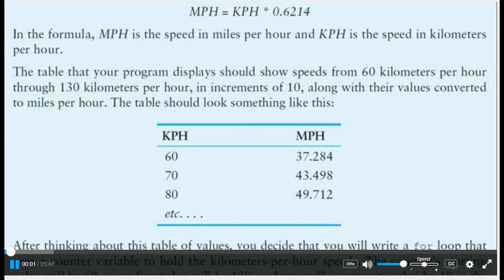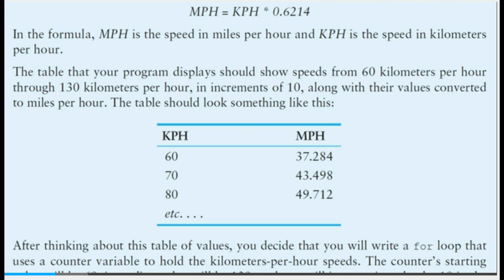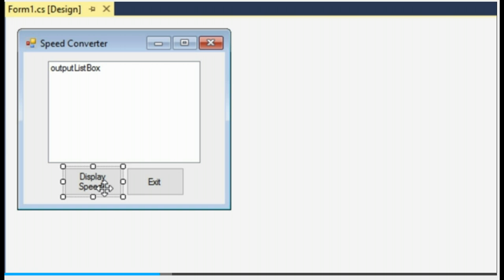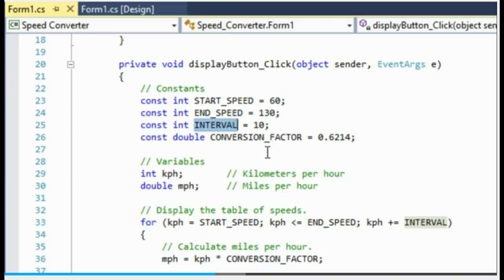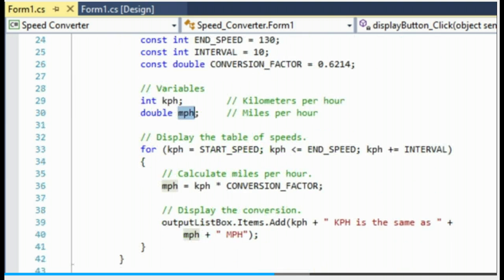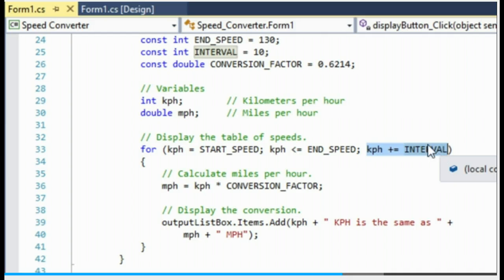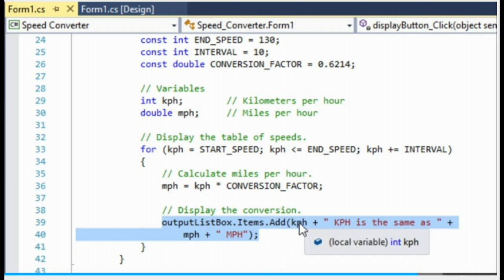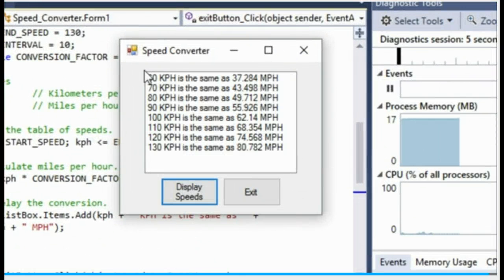CW 6 3